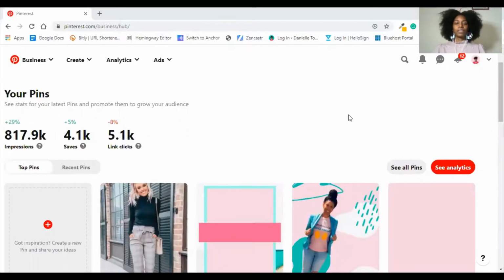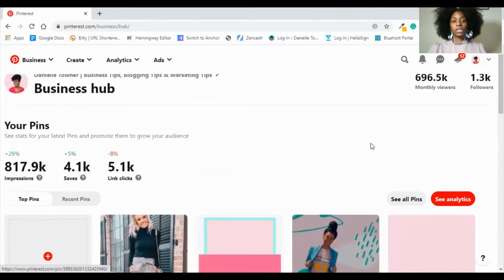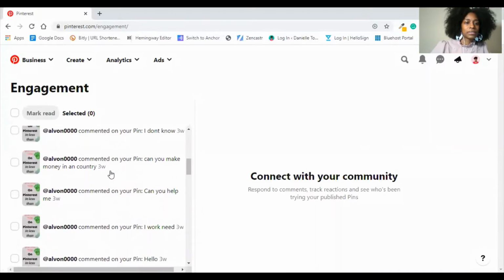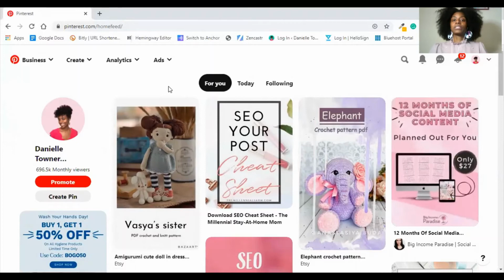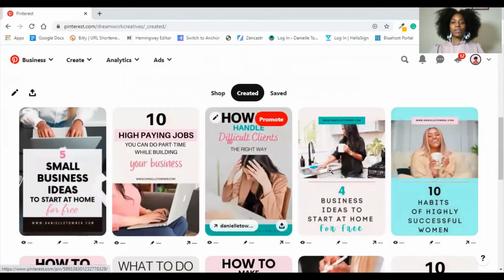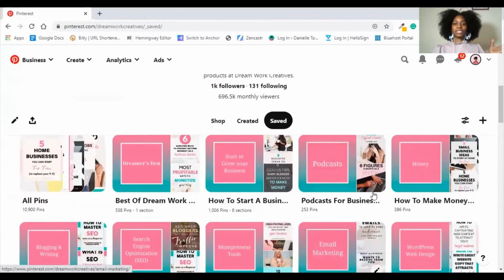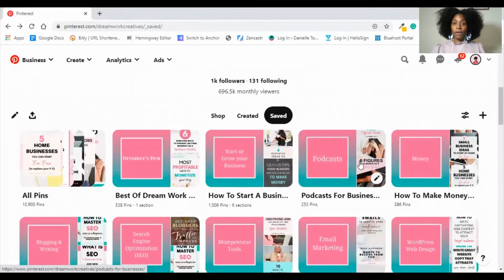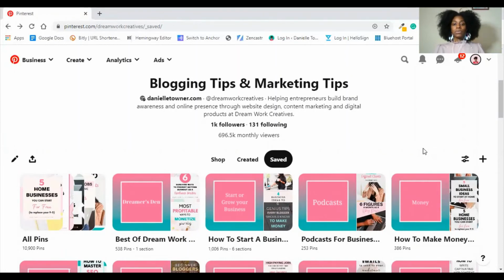How to Use Pinterest for Business in your Marketing Strategy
Pinterest is a game-changer to gain traffic,  get subscribers, and make sales.

Listen to the first episode of the series on Dreamer's Den Podcast to get the basics of creating your Pinterest marketing strategy.

But despite the impressive results, many business owners still don't take advantage of it.

In the words of one fellow entrepreneur, "Pinterest is a hidden marketing gem".

That gem can lead you to a full subscriber list, sold-out products, and a booked up calendar. That is if you have the right strategy.

So get ready to learn all about why Pinterest is worth your time, and how to create a Pinterest marketing strategy to grow your business.